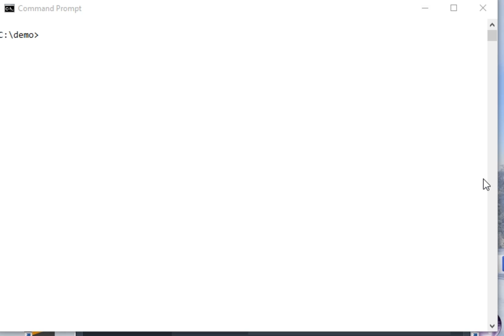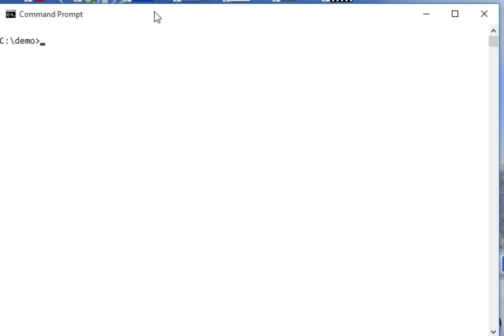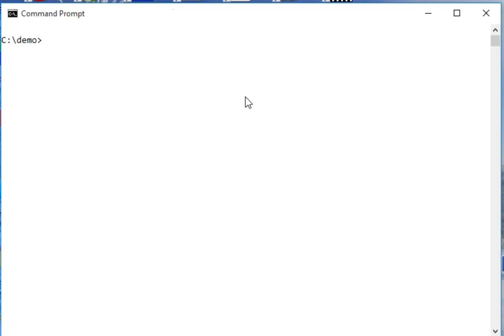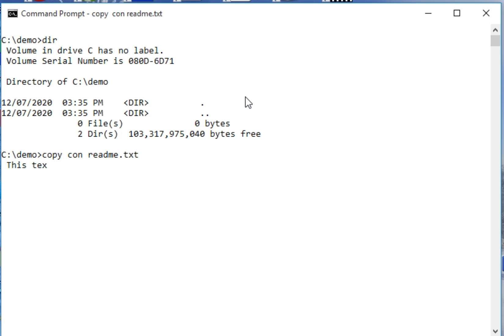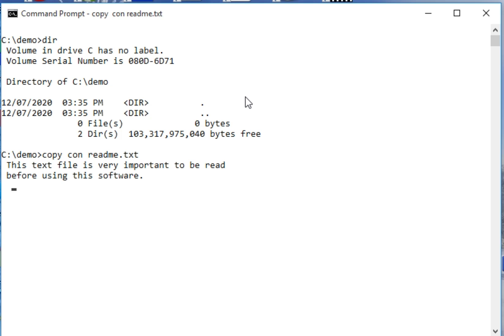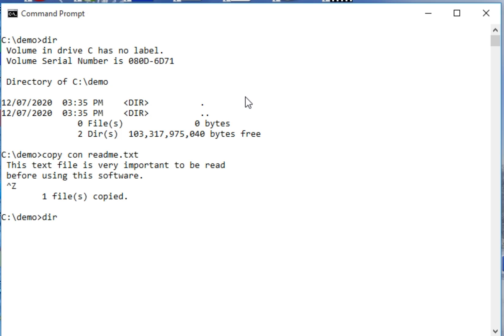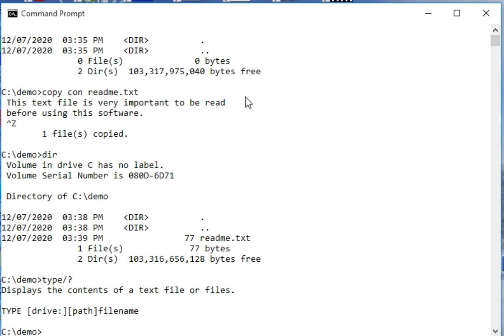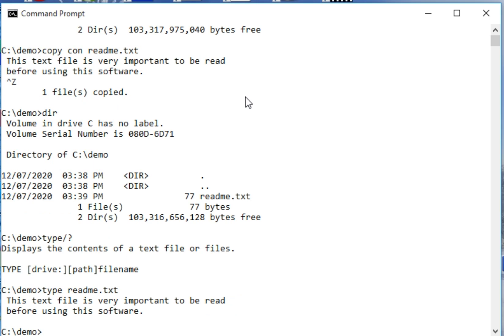Reading a Text File in Microsoft Windows Command Line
In these video tutorials, I will discuss how to read a text file in Microsoft Windows operating system command line.

I am currently accepting programming work inventory system, enrollment system, accounting system, payroll system, information system, website design and development using WordPress, IT projects, school and application development, programming projects, thesis, and capstone projects, IT consulting work, computer tutorials, and web development work kindly contact me in the following email address for further details. Thank you.

My telephone number at home here in Bacolod City, Negros Occidental Philippines is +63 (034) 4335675.

Here in Bacolod City, Negros Occidental I also accepting computer repair, web development using WordPress, Computer Networking, and Arduino Project development at a very affordable price. My personal website is programming website is am also a book author you can purchase my books on computer programming and information technology in the following